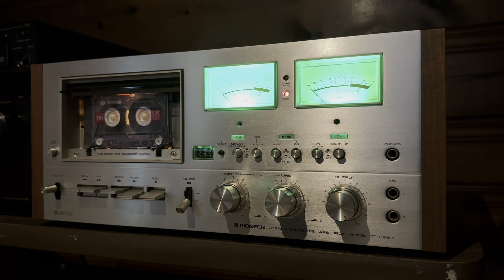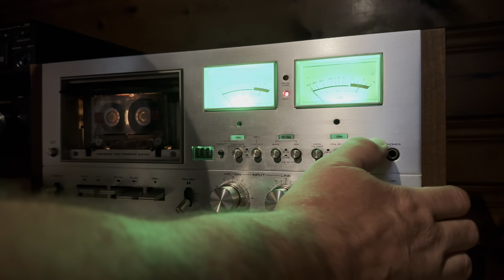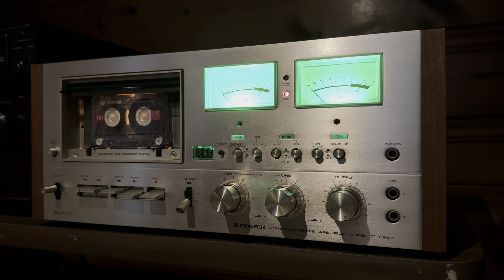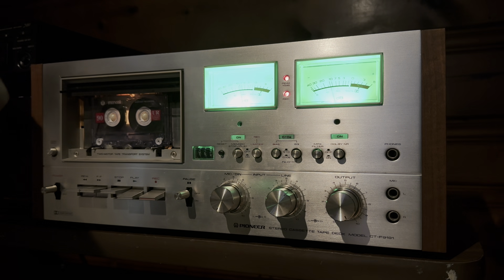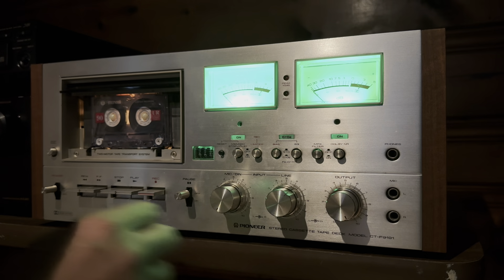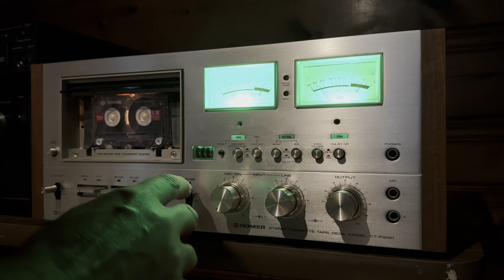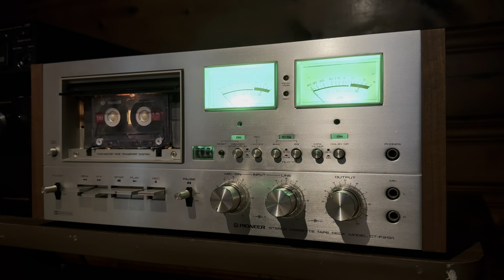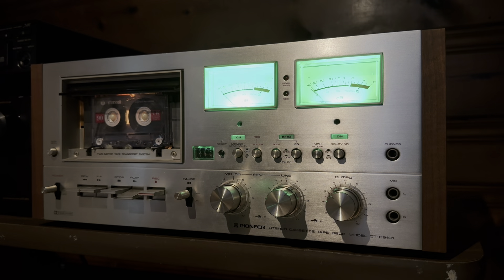Pioneer CT-F9191 Vintage Cassette Deck.